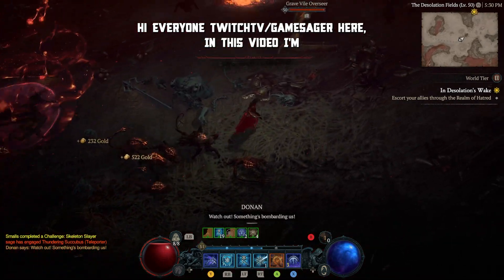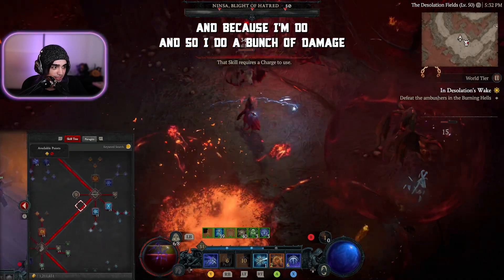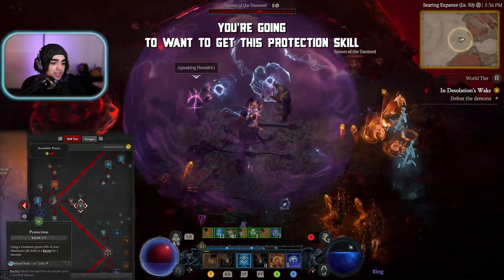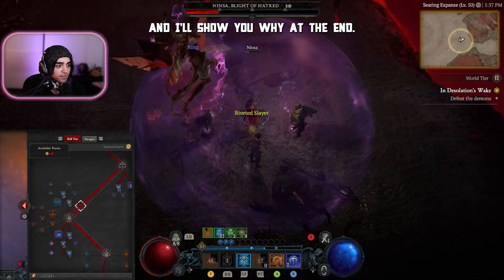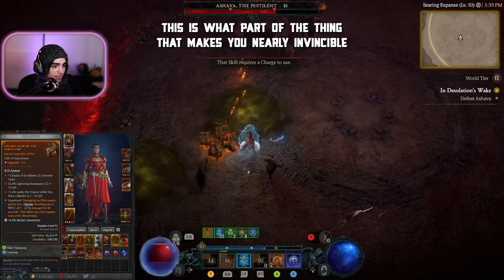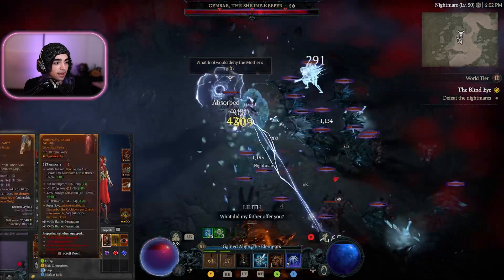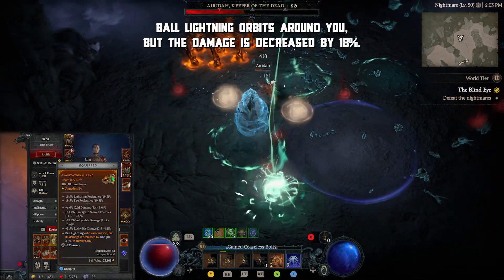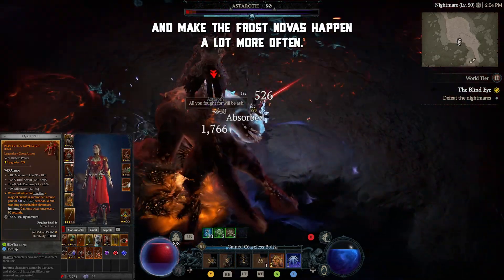Diablo 4 low effort sorcerer build that is still OP and requires low skill.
in this diablo 4 iv gameplay build video I show you one of the easiest sorcerer builds there is. This will make the game super easy in world tier 2 3 or 4. It takes low effort, helps early game, mid game, and end game.
You can use this build to beat that capstone dungeons and it puts sorcerer in the top of the diablo iv class tiers